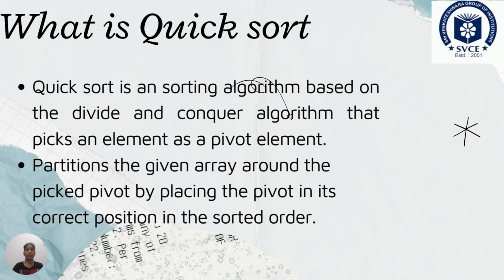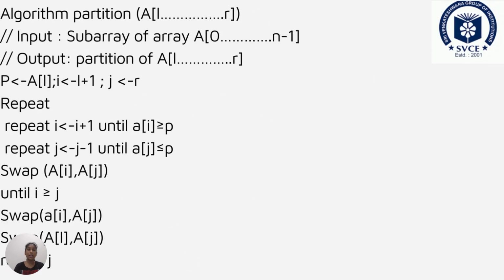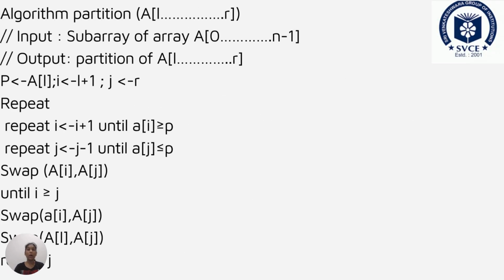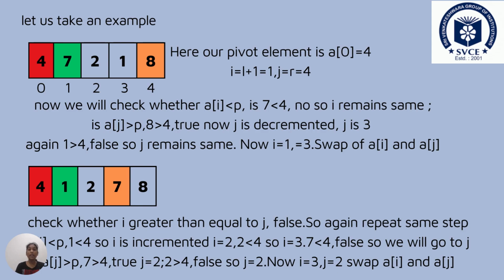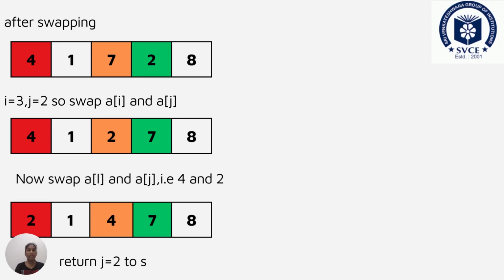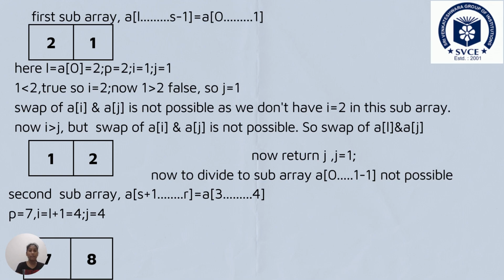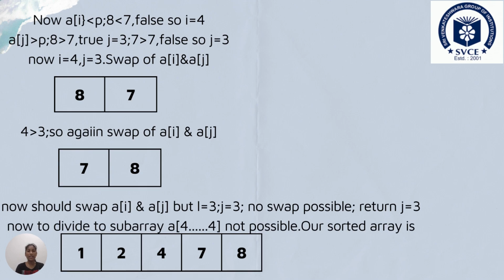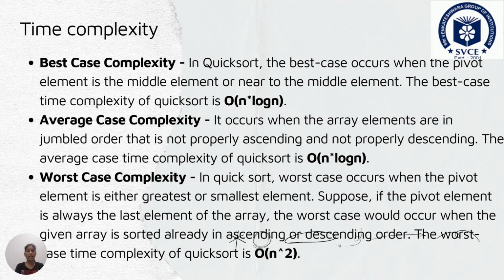QUICK SORT ALGORITHM||TIME COMPLEXITY||ADVANTAGES